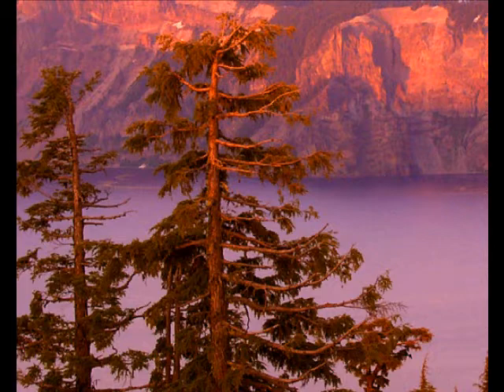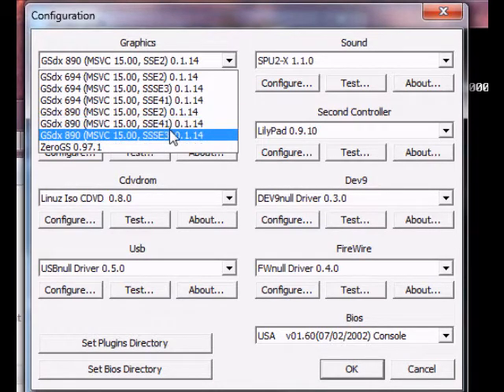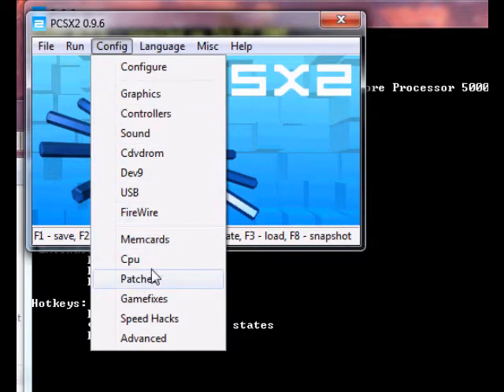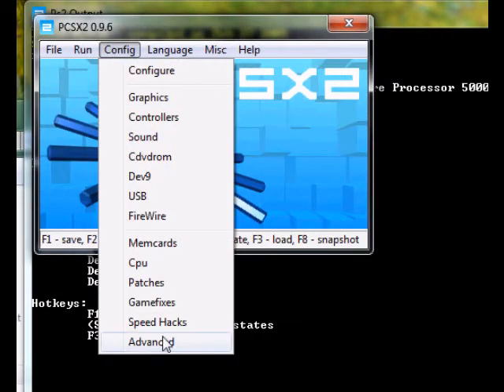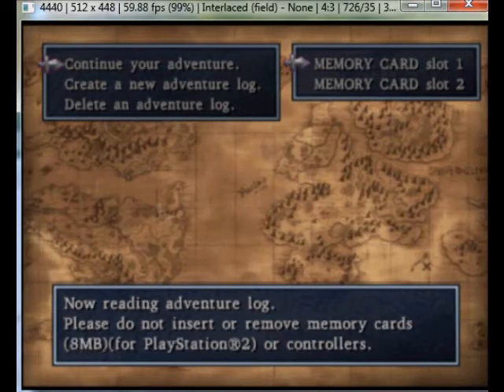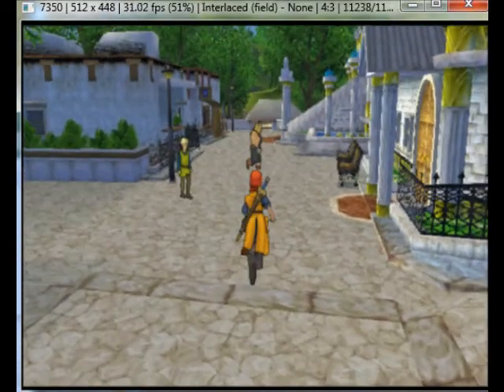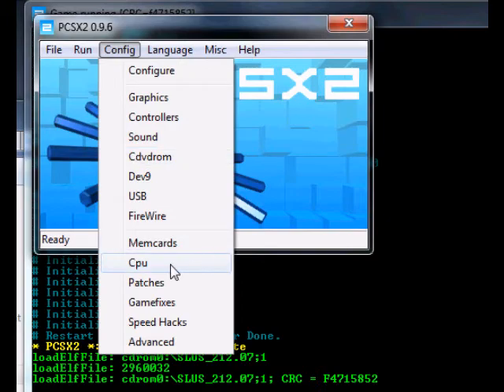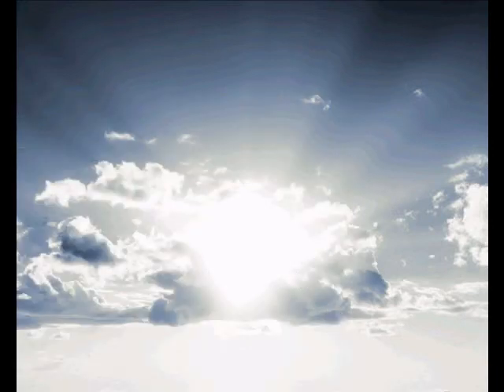Let's Play PCSX2... Again!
A little over a year and a half ago I reviewed PCSX2, a Playstation 2 emulator, and it was of a middling quality. During the initial review it even crashed on me a couple of times. While it was playable, it was very painful to play. Well, development on the project has picked up quite a bit, and speeds and compatibility are very noticably improved. Still using the same machine, I decided to record my latest results. Version featured is 0.9.6. (I have finished both Shadow of the Colossus - speed hack settings a must for that game - and We Love Katamari using this emulator.)

Also featured: my strategy for using emulator save states for hunting metal slimes. Now if I could just figure out a way to make that alchemy pot work faster...

Specs: AMD Athlon 64 X2 5000+, 4GB of DDR2 RAM, Nvidia Geforce 8800 GTS 320MB (a bit old now, I know)